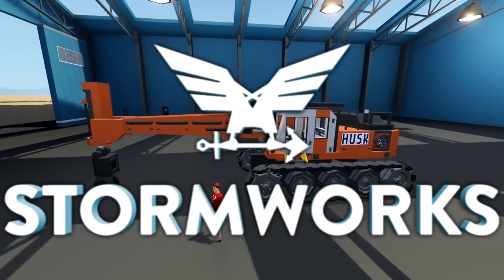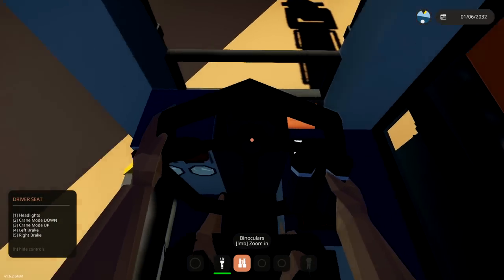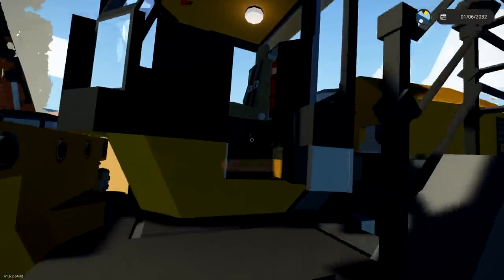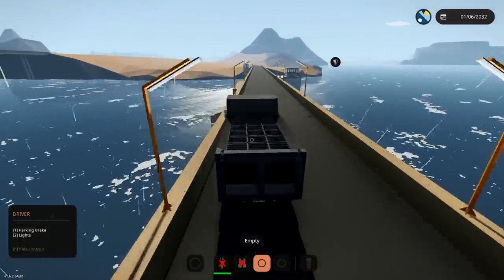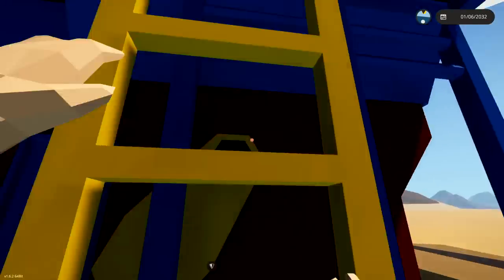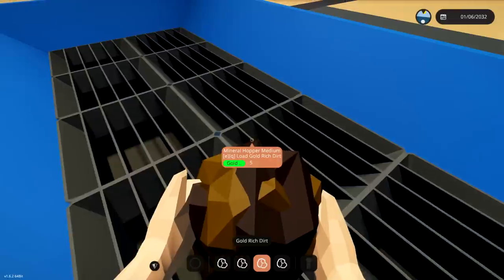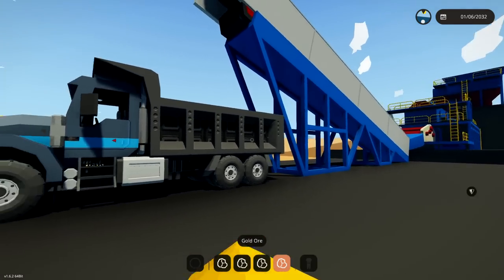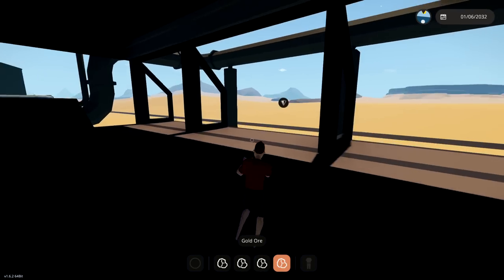Lets Get MINING! Pay Dirt To Actual GOLD In Stormworks Industrial Frontier!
Join @FranticMatty as he checks out the new Stormworks Industrial Frontier DLC and attempt to mine some gold from it! Today we'll be mining some gold and turning it into processed gold by putting it through a gold processor. What do you guys think about this?

CREATIONS:
Billet Sentry Dumptruck: